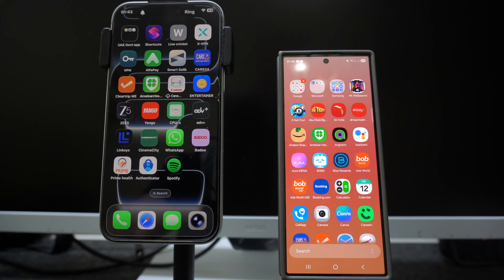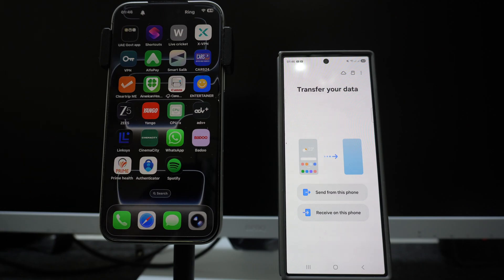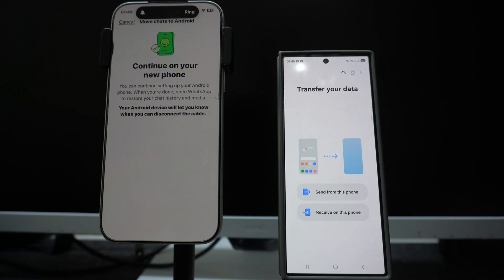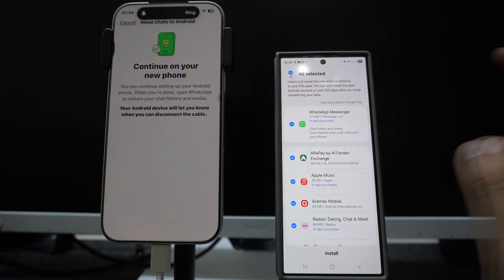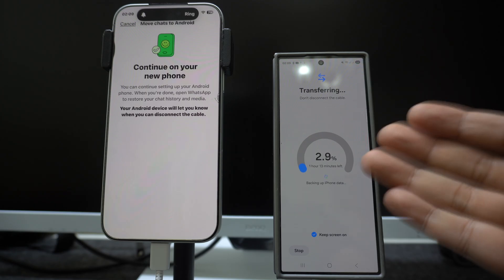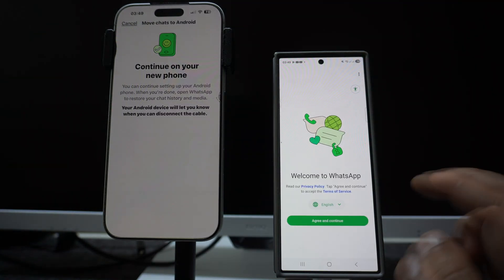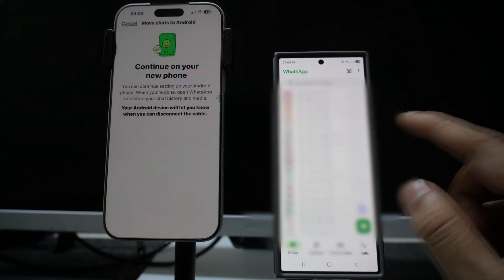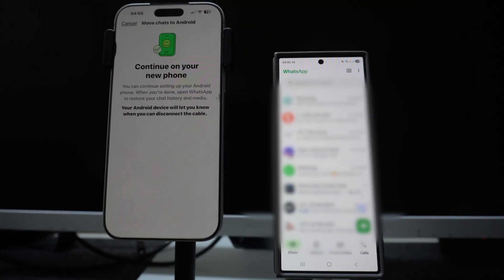How to Transfer WhatsApp Messages iPhone to Android | 2026 Method | without factory reset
This "whatsapp tutorial" demonstrates the easiest method for "how to transfer whatsapp data iphone to android" without needing a factory reset. Learn about the smooth "whatsapp data transfer" process and achieve a seamless "iphone to android transfer" for all your important messages and media, making your "chat transfer" simple and quick.

Time code:
00:00 - 00:53 introduction
00:53 - smartswitch
01:23 Backup
01:47 Transfer prosses
02:32 Cable connection
05:19 Final touch

I am a Dubai-based Tech Reviewer doing Latest Smartphones Review & Unboxing
Smartphone Unboxing | Reviews | Tips and Tricks | Troubleshooting | Hidden features | New launhes